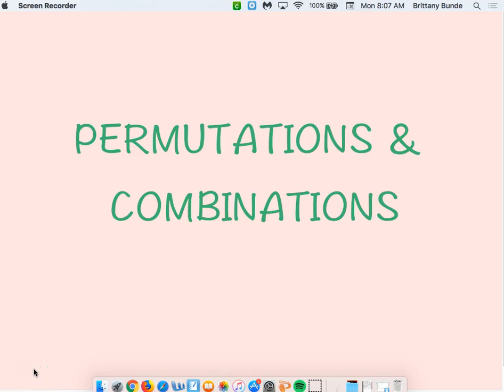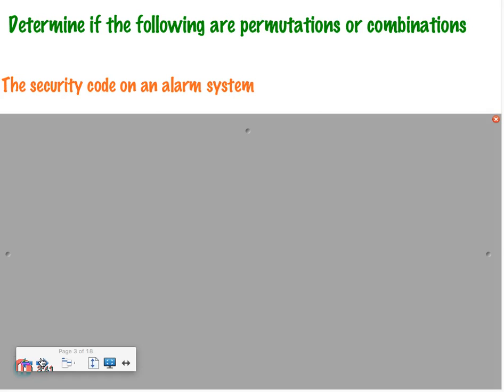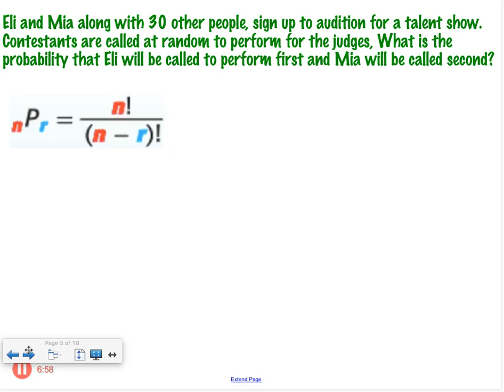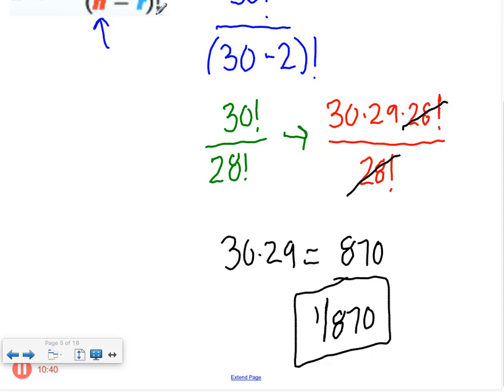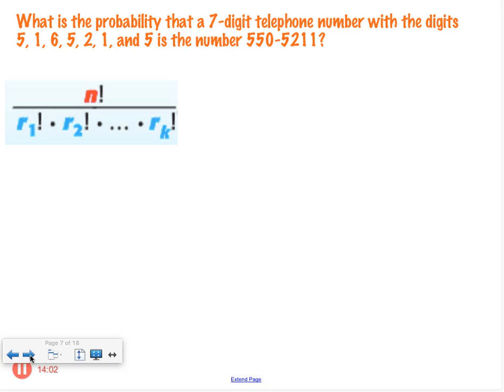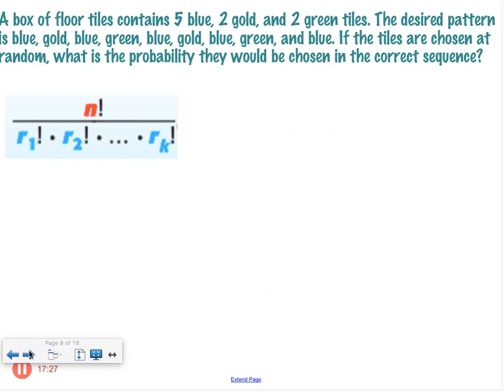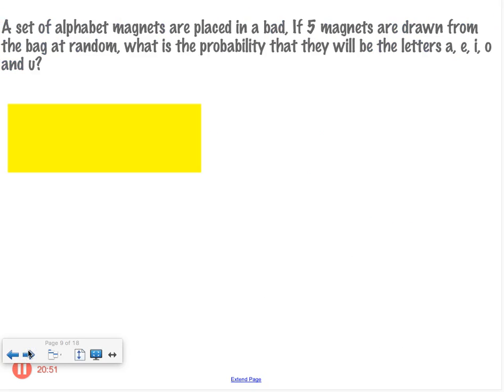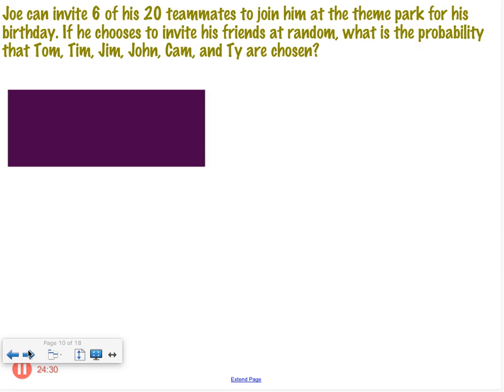Enriched Geom 13 2 Permutations and Combinations